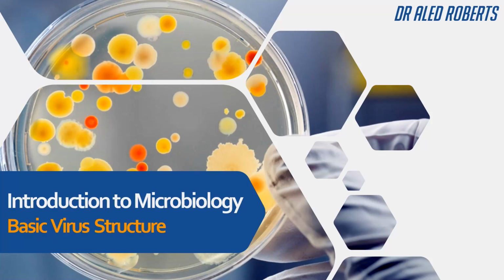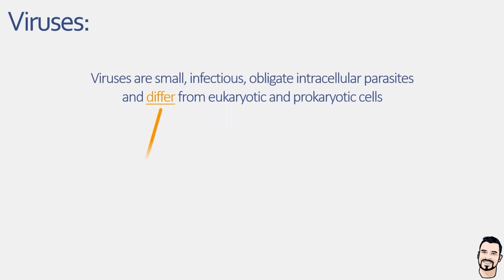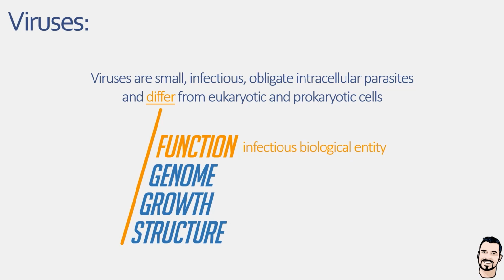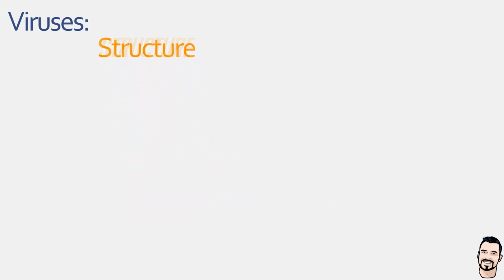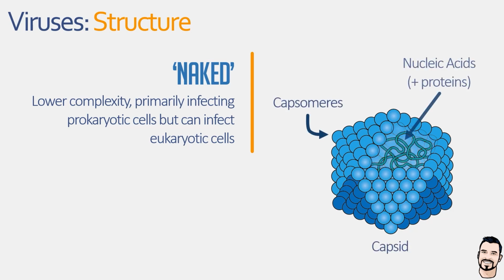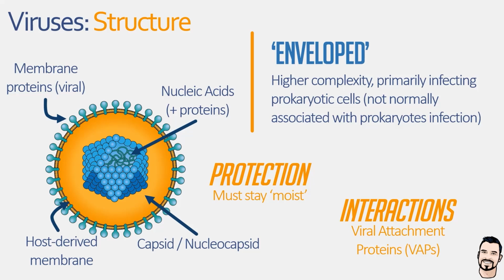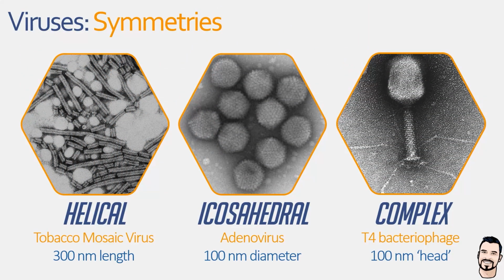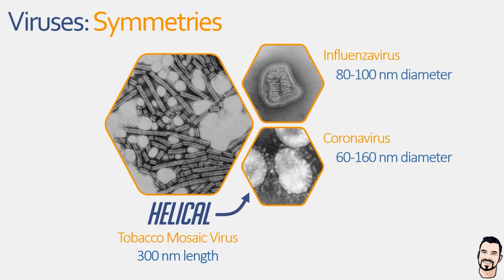Basic Virus Structure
In this video, we look at the basic structure of viruses and how these influence their function and lifecycle. We begin by defining what viruses are and then examine their size, shape, and composition, noting the differences between "naked" and "enveloped" viruses. We identify the various roles of key structures, including the capsid, genetic material, and envelope. Through detailed diagrams and animations, we visualize different viral structures like helical and icosahedral forms. The video also goes through some example viruses and they key symmetries. This foundation is crucial for understanding viral pathogenesis and the development of antiviral strategies.